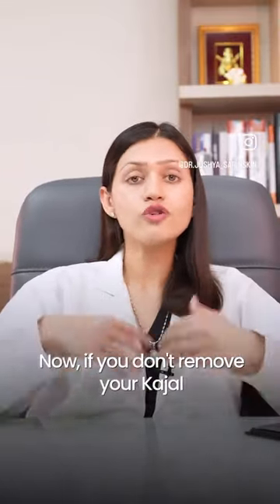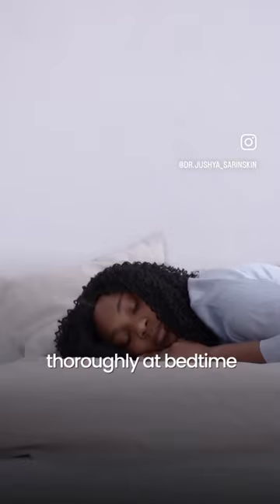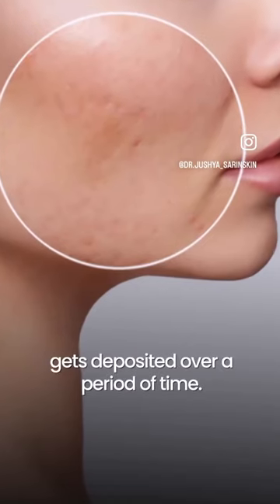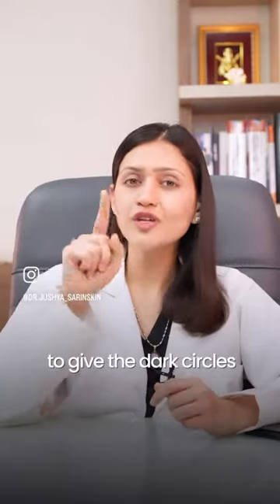Can Your Kajal Trigger Dark Circles? || Dr Jushya Bhatia Sarin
Can your favourite eye make up product - Kajal, trigger dark circles? 👀🤕

Kajal is made from Kohl stone and it gets its black colour from lead oxide. It even has other metals like zinc, iron and non metals like carbon. What do these do? Well, if you don’t remove the product properly the pigmentation gets deposited and leads to dark circles 😐👎

Yes, that’s the science behind it. Unfortunately, it is almost impossible to remove this deposit by using any under eye cream as well 🤯

What can you do? Girls, limit your Kajal usage and if you do use it, make sure you are removing it thoroughly💕

Tag someone who cannot go a day without applying Kajal 🤫👌

For Appointments -